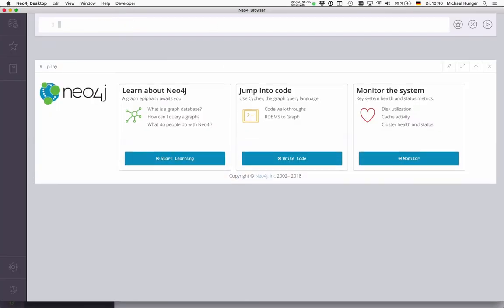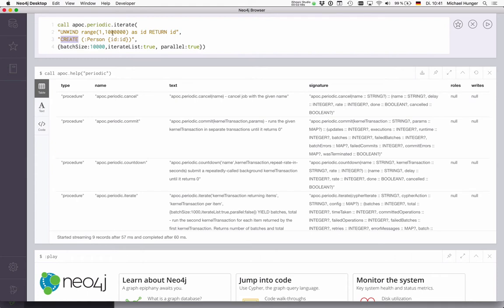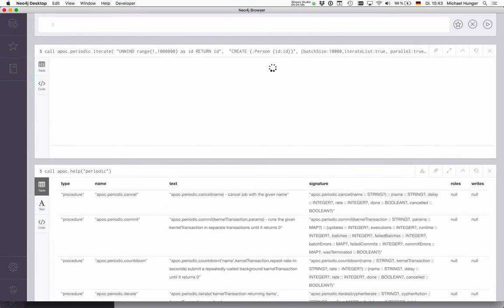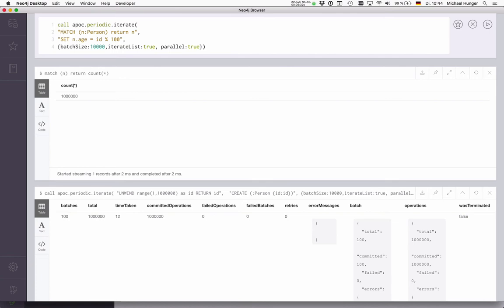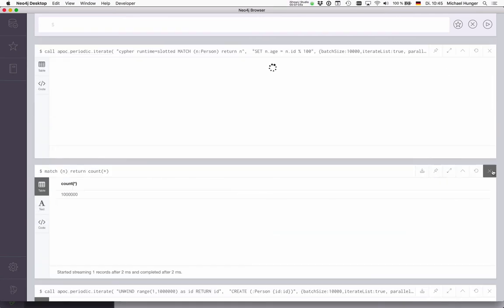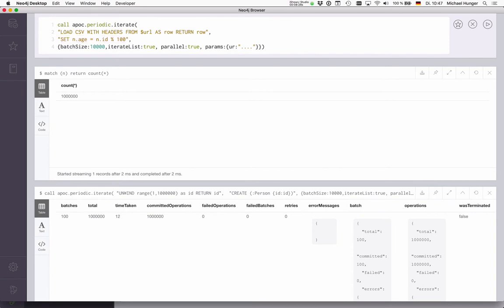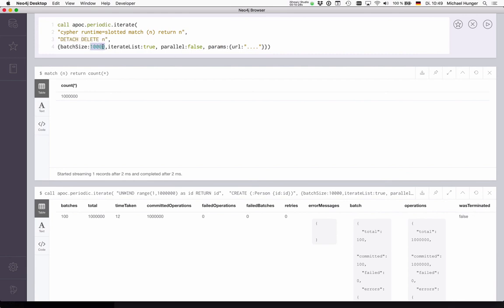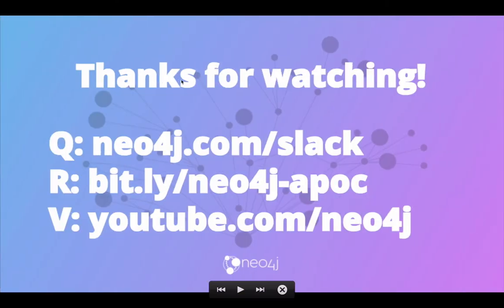Efficiently Updating and Inserting Data With apoc.periodic.iterate (#6)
Neo4j is a transactional database, that's why in-flight updates have to be isolated between clients which consumes memory. For large updates this might be unfeasible. With apoc.periodic.iterate you can batch and parallelize the processing of large volumes of data from the graph, files, other databases for updates, data creation or deletes.